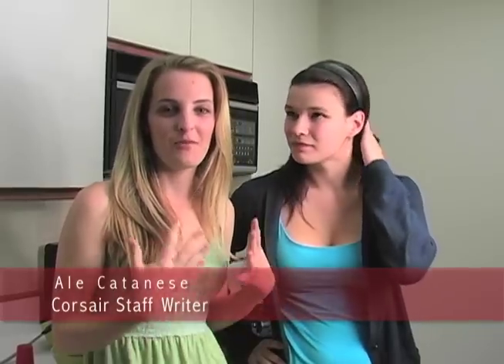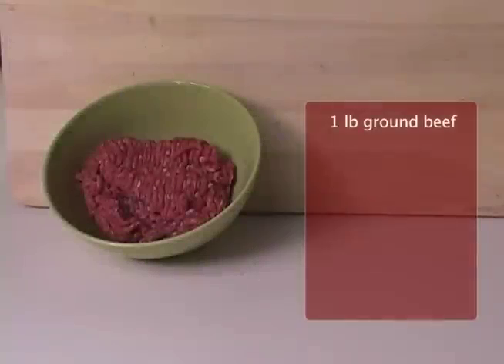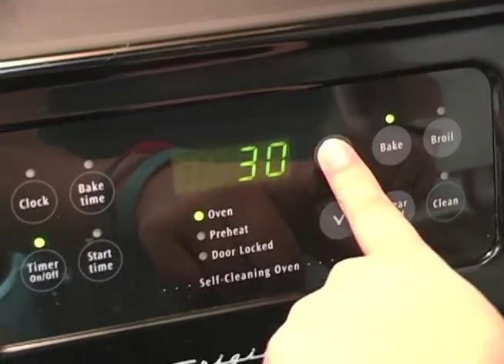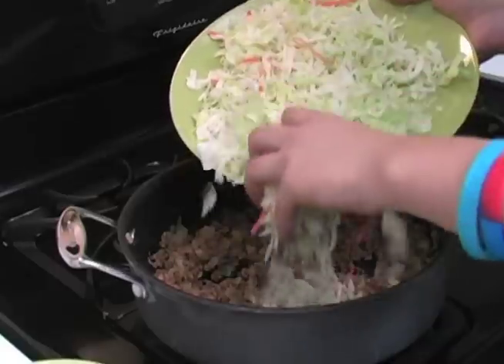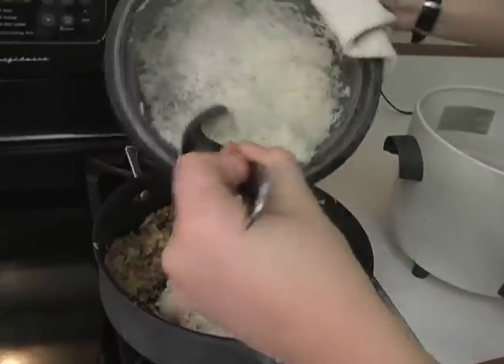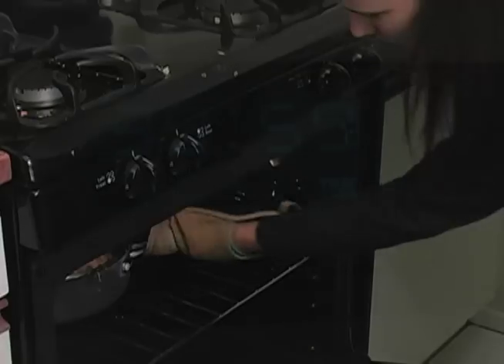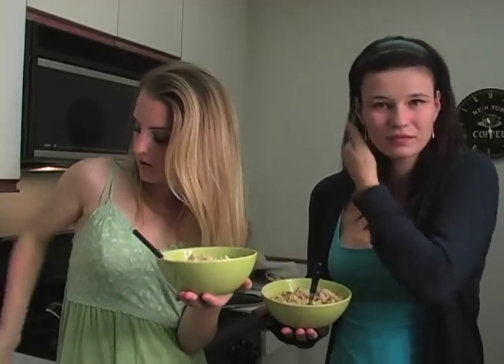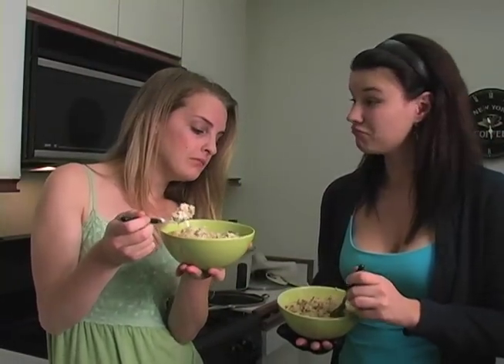Taste of the World - Russian Lazy Golubtsy